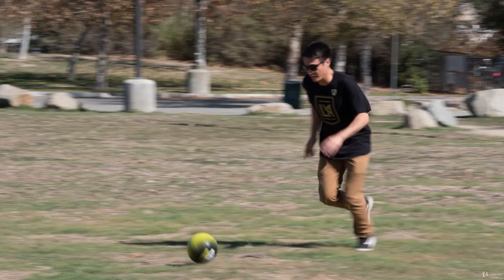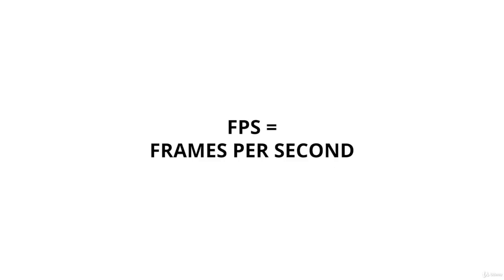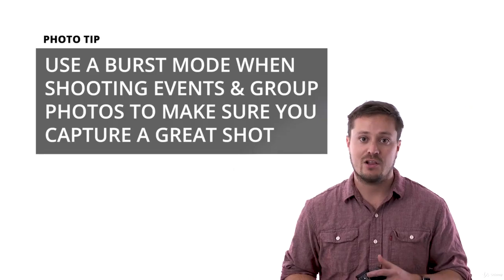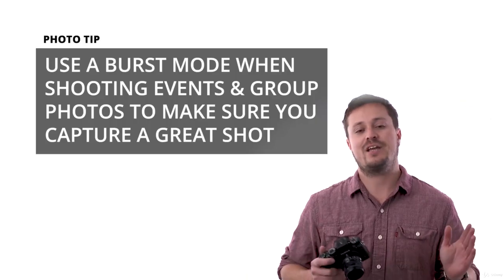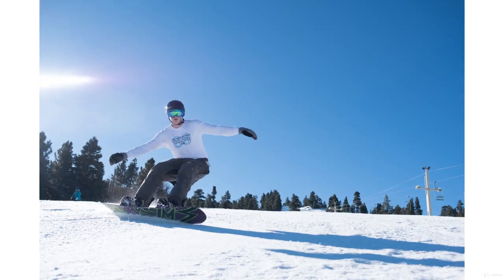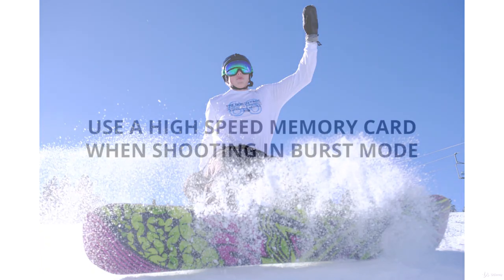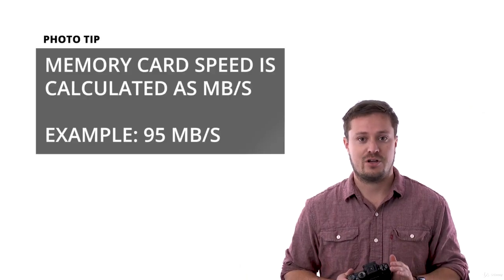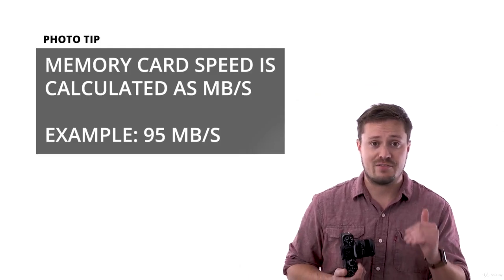8 Burst Mode Continuous Mode